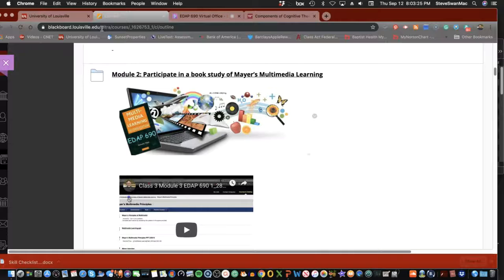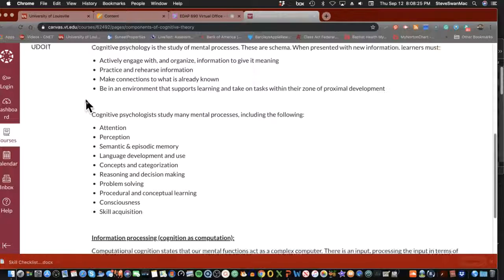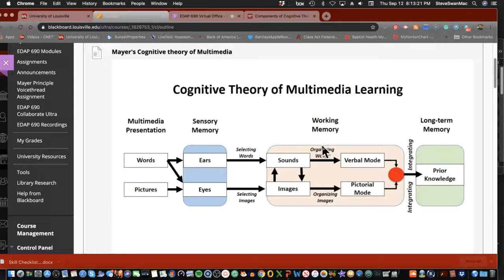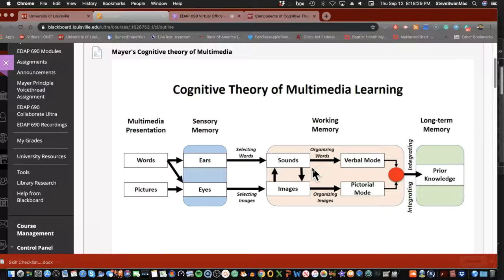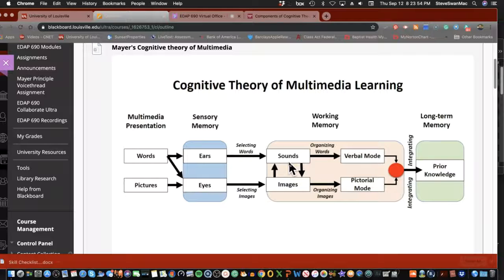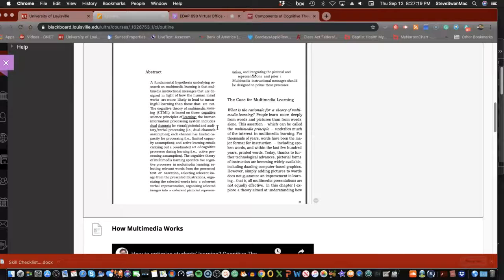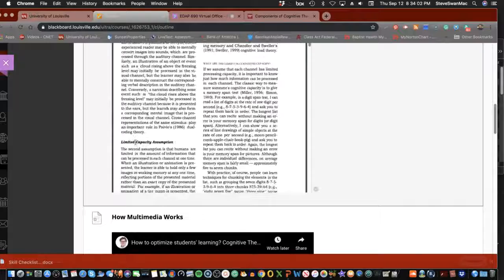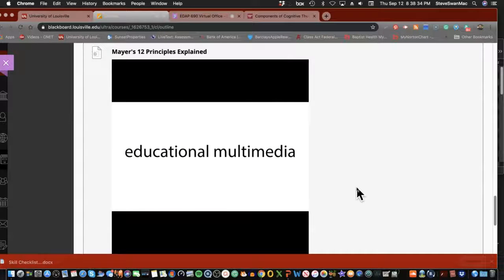EDAP690 9 12 19 Mayer Part 1